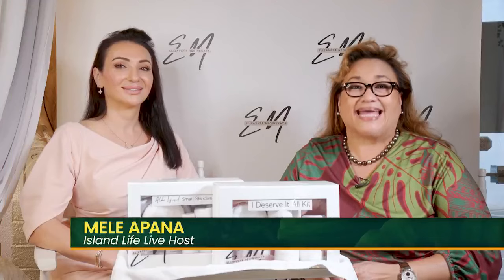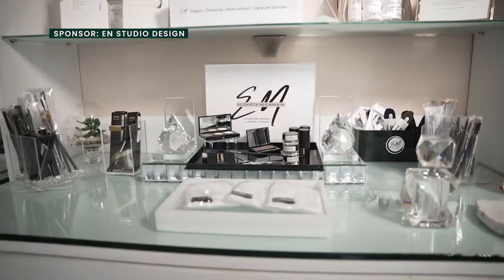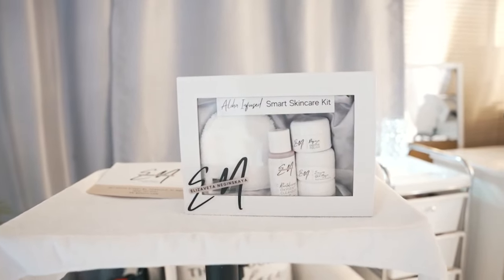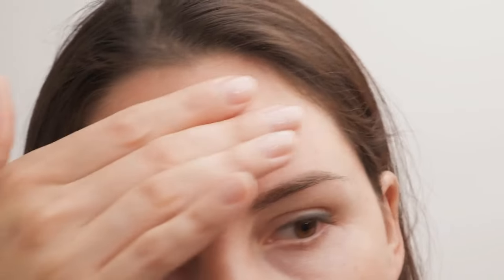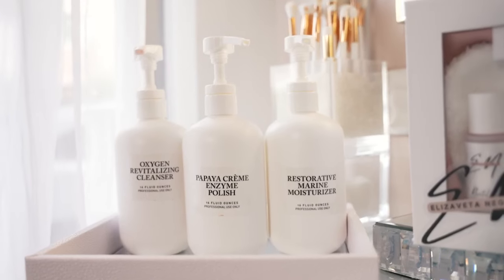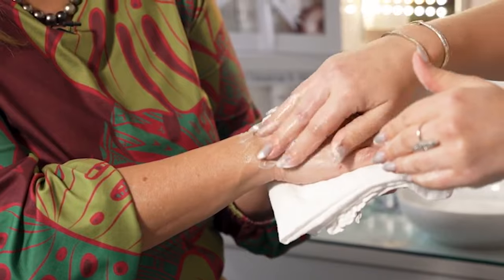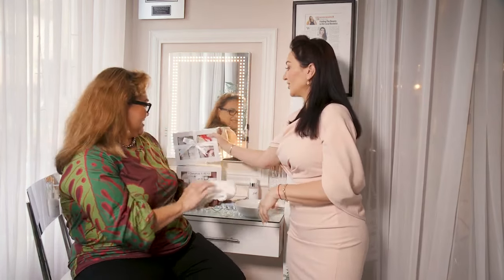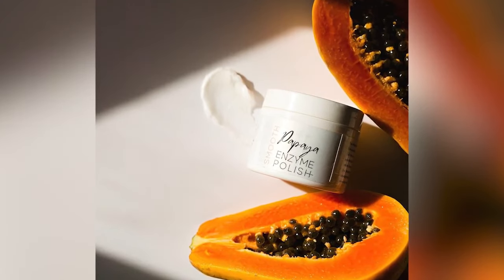EN Signature Brows & Beauty Studio: Bringing in beauty and confidence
Feel confident when you look in the mirror with the help of EN Signature Brows & Beauty Studio.